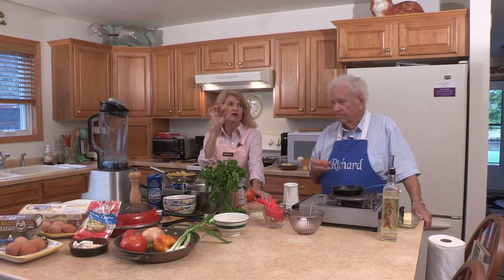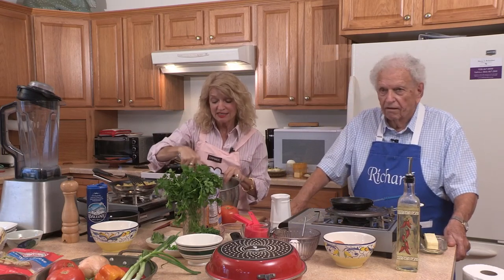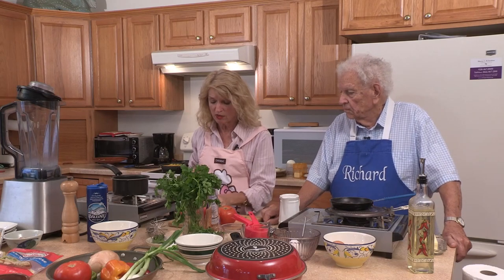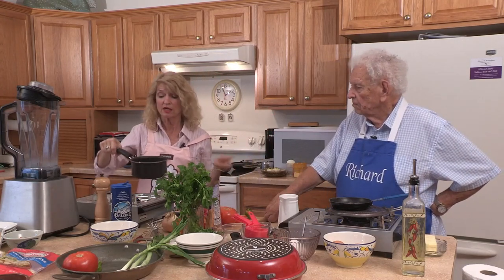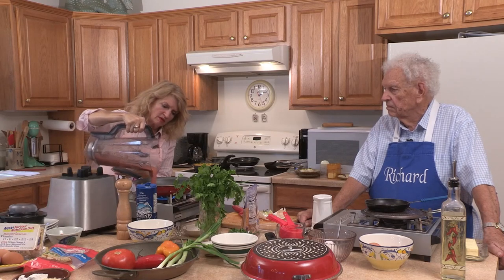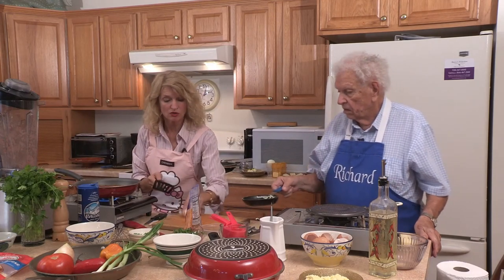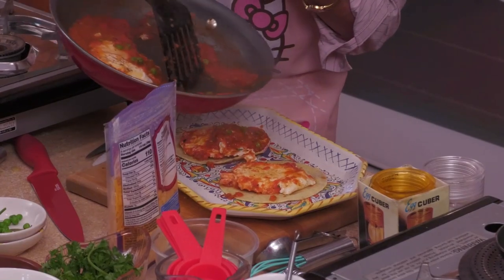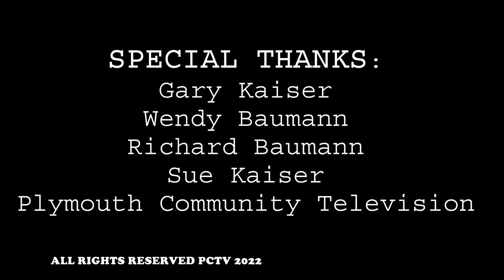D&D Cooking Show | Episode 3 | Cooking with Eggs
This episode deals with cooking with eggs.